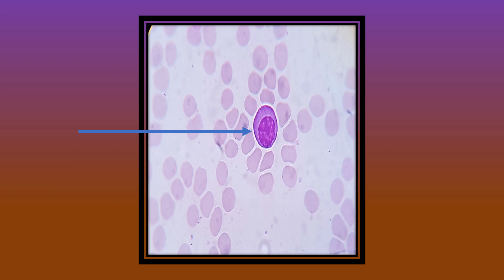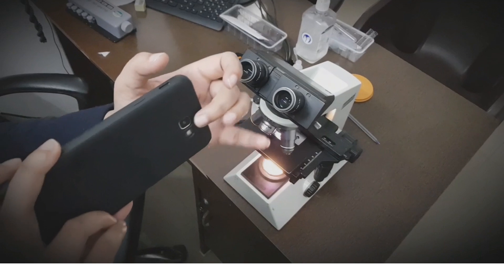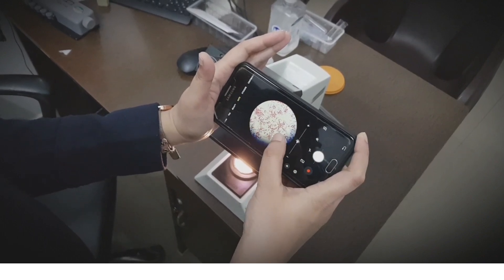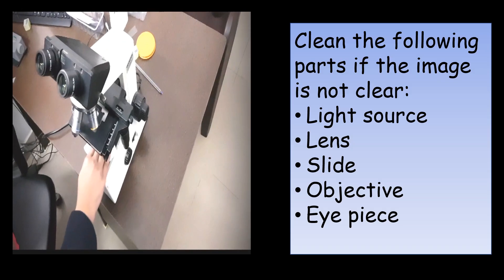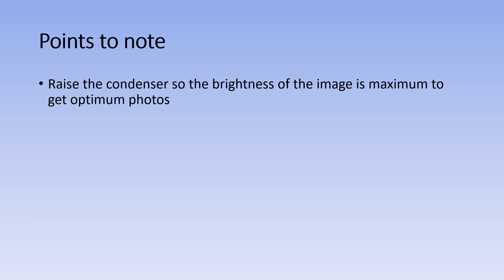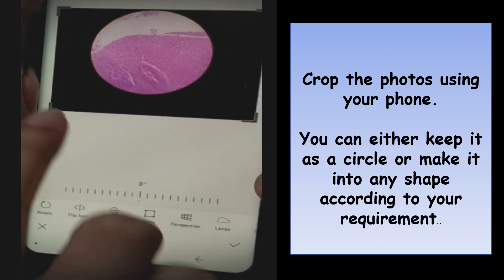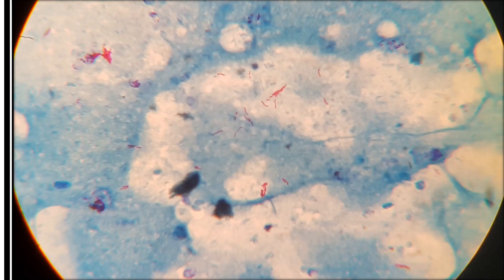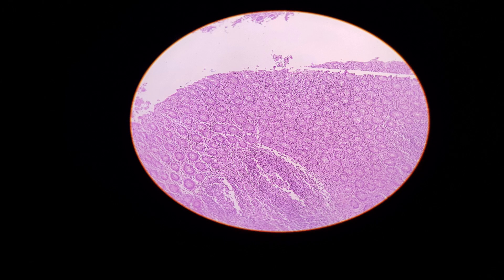How to use smartphones to click microscope images!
Photography plays an important role in learning pathology, reporting and lately has contributed to pathart, the designs of which can be used for various purposes. Smart phones have made it easy to click images asap.
In this video, I have tried to show step by step approach to master this skill. Kindly try it and let me know your feedback.